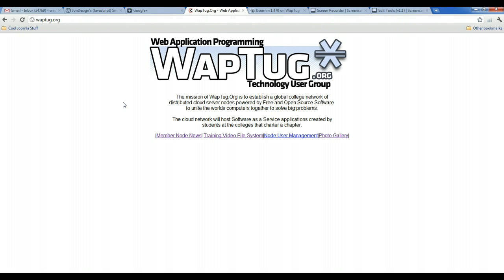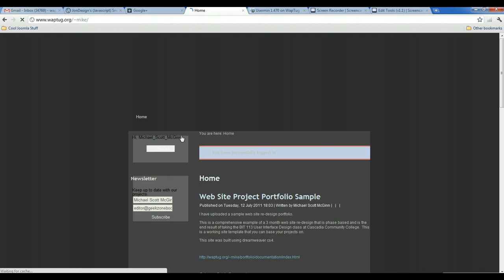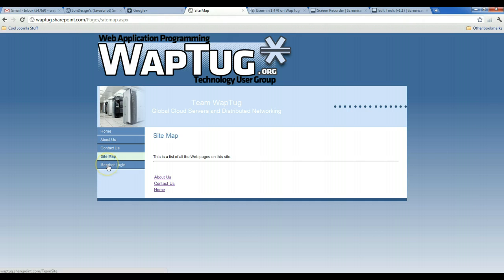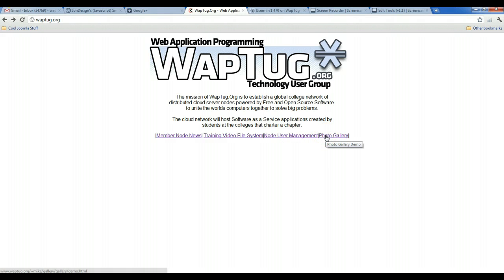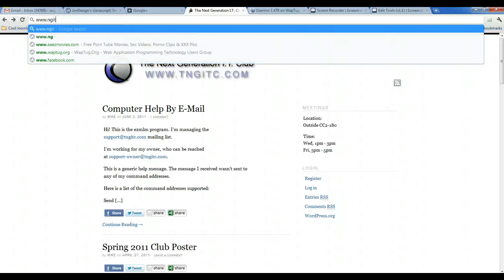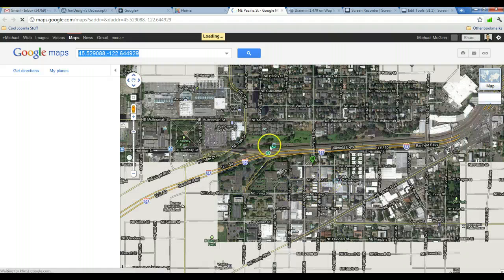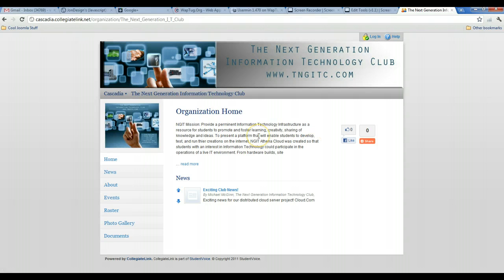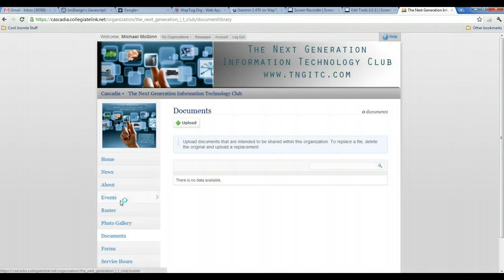WapTug.Org Web Site Tour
Take a tour of the Web Application Programming Technology User Group. See the current state of our project web sites as of July 18,2011.